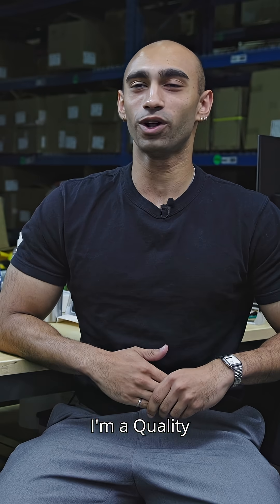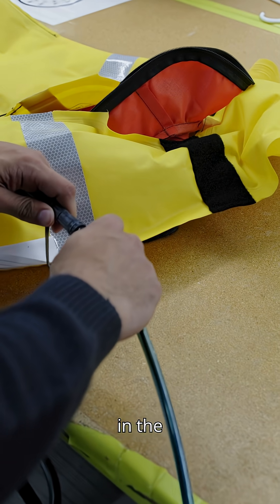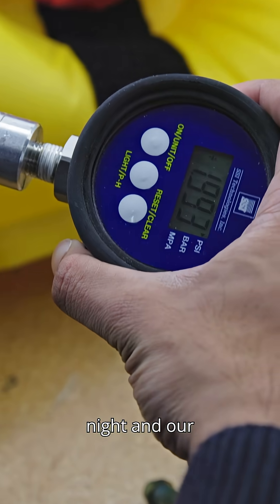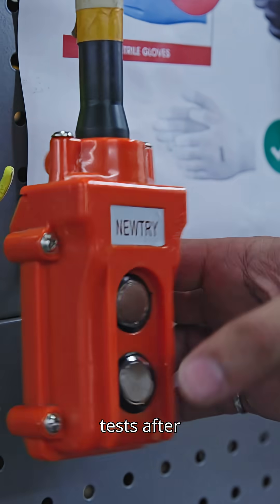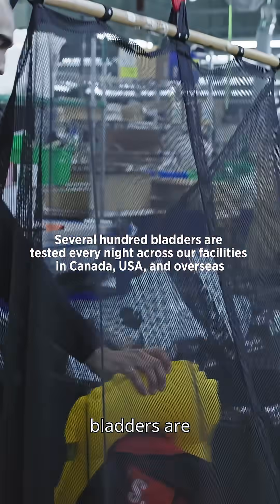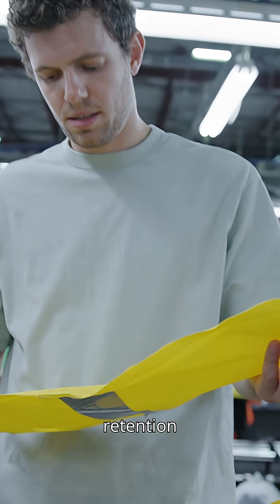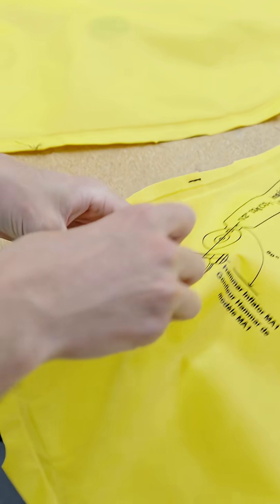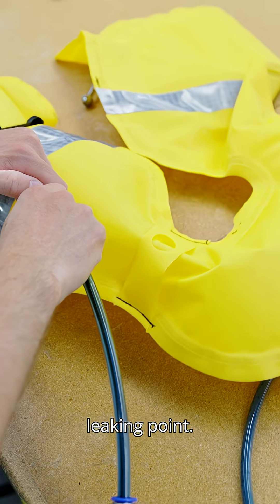What does it take to prove an inflatable PFD is ready for the water?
In Episode 5 of Behind the Seahorse, we take you inside the Waterlife Studio test chamber where our inflatable PFDs face one of their toughest trials before hitting the water.

Every single inflatable PFD, built in Canada, the US or overseas, undergo meticulous and rigorous air retention testing to prove your gear will perform when it matters most.